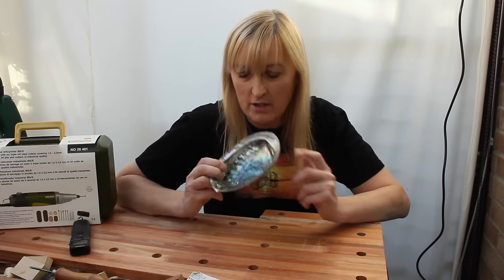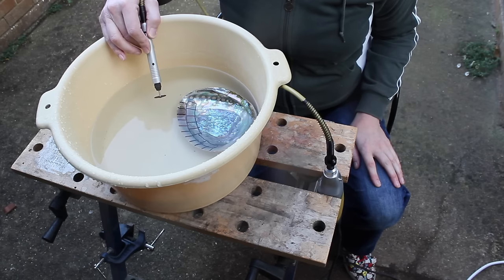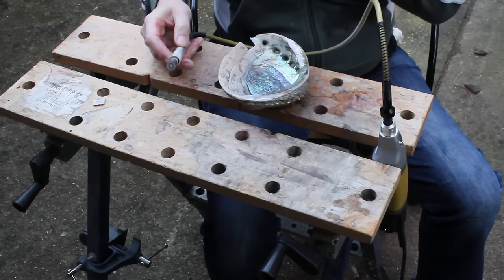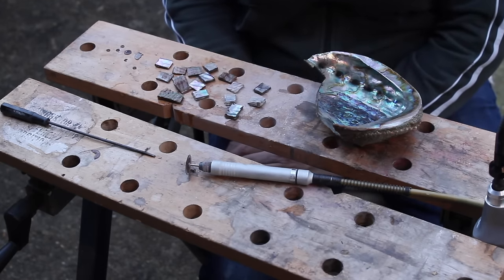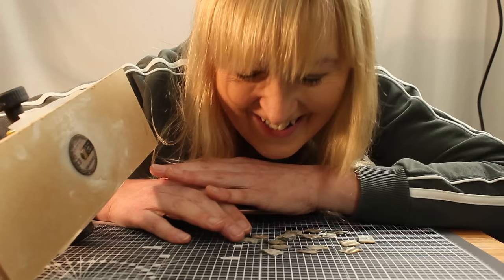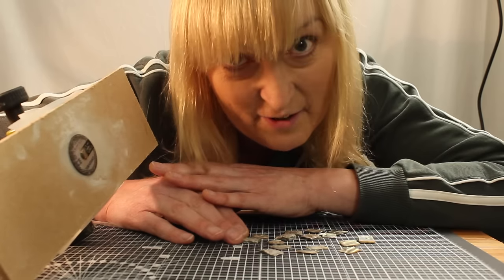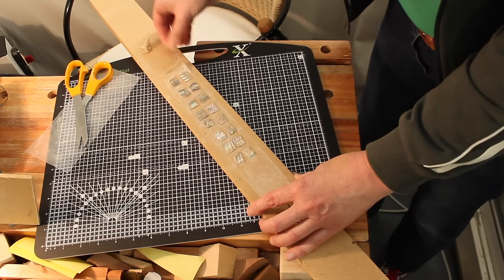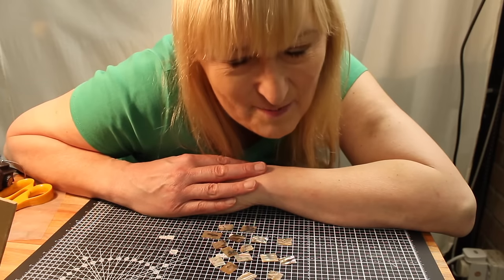Processing abalone shell: cheap but dangerous!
To save money I've processed raw abalone shell to make some 1mm thick blanks for inlay. I settled on a method that works for me, but it involved some dangerous techniques.